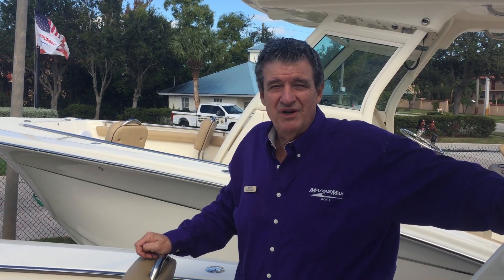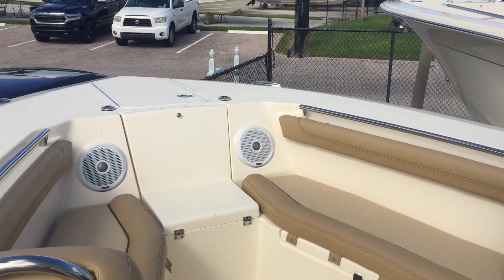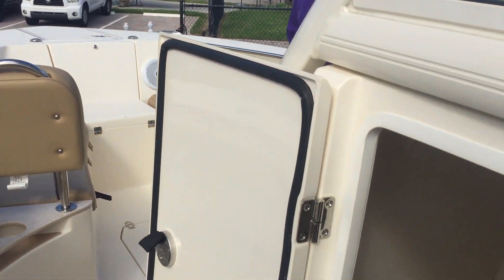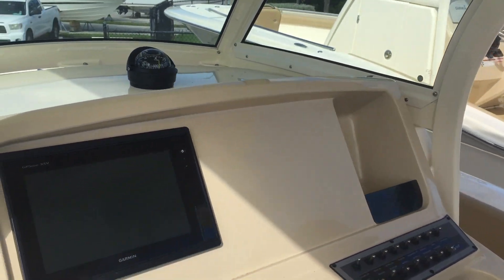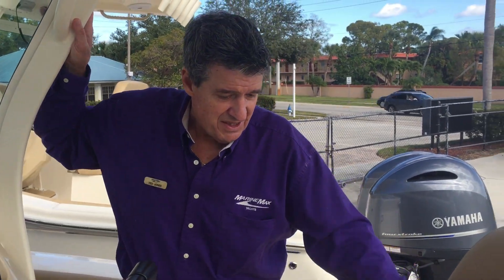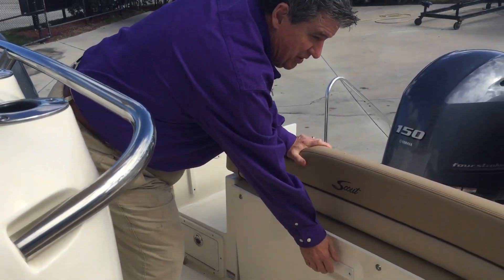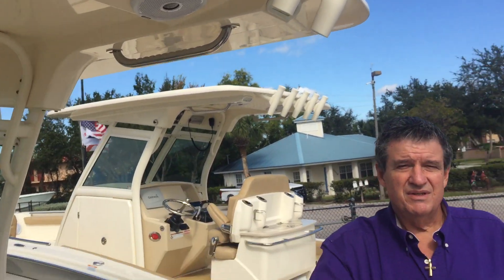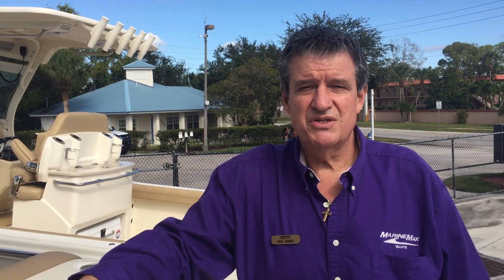2018 Scout 255 LXF For Sale at MarineMax Stuart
Open water excitement begins the minute you step aboard our 255 LXF. The incredible ride and performance not only make it fun to drive, but the boat’s lines will make you the envy of all your friends as you pull up to your rendezvous point. There’s ample space throughout the boat not only to move around freely, but also for storage, including the large under-console seat cooler and additional storage located in the bow below the forward seating area with removable backrests. An innovative fold-out table and extra hide-away cooler are ideal for entertaining or just relaxing out on the open water. Aft, you’ll find additional seating with the fold-down transom seat.